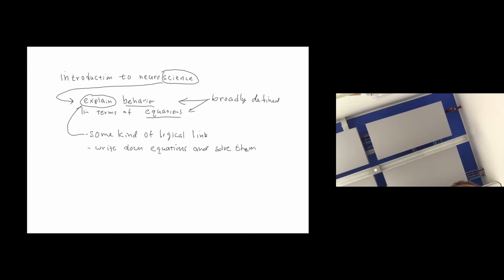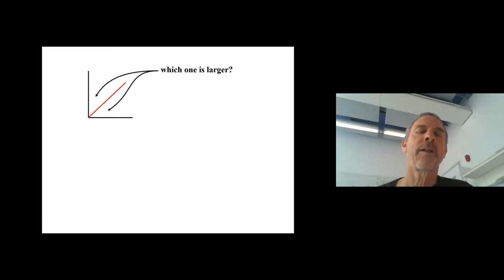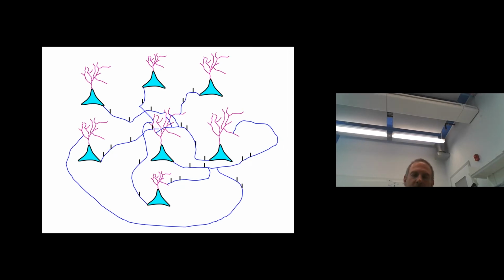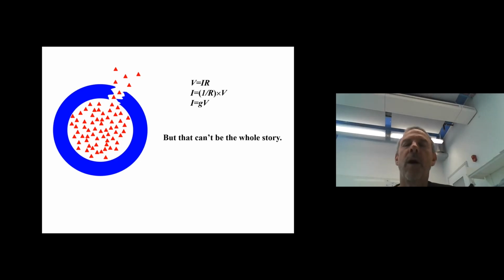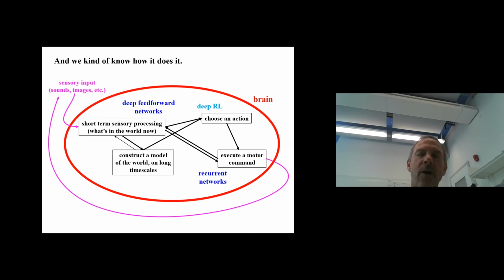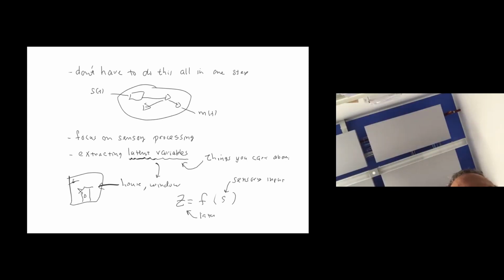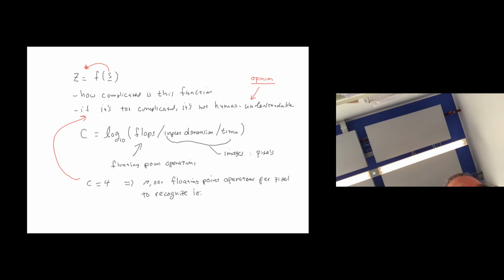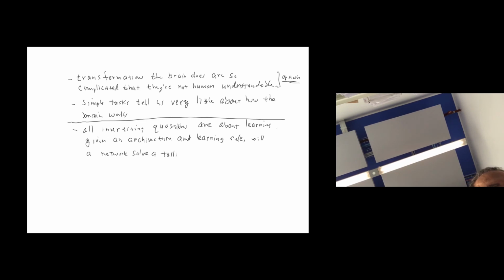Peter Latham: Introduction to Neuroscience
Lecture from the summer school on mathematical methods in computational neuroscience at the Fred Kavli Science Center, Eresfjord.

Kavli Institute for Systems Neuroscience, Trondheim.